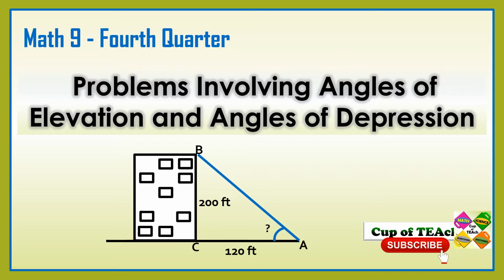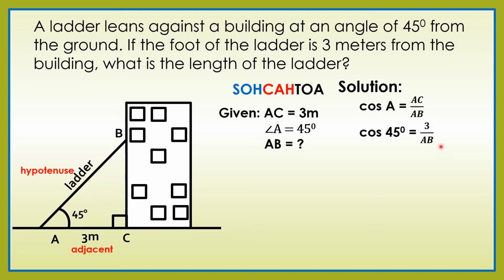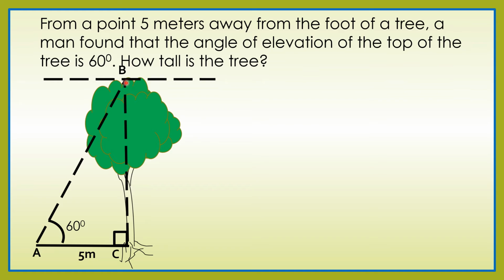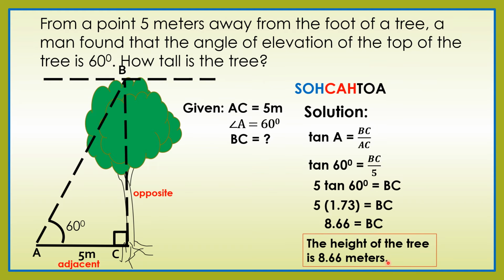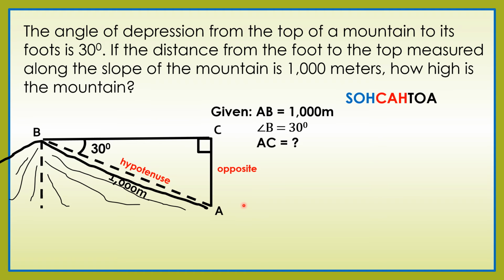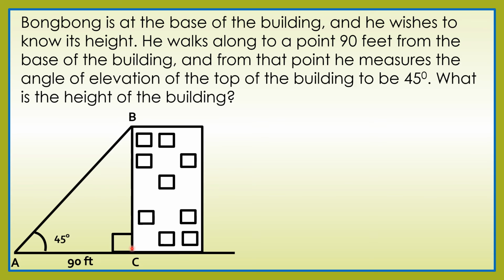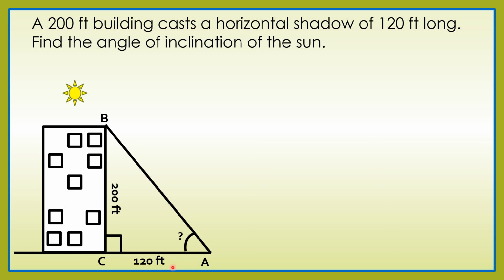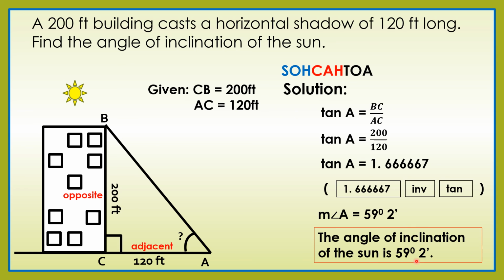MATH 9 - PROBLEMS INVOLVING ANGLES OF ELEVATION AND ANGLES OF DEPRESSION